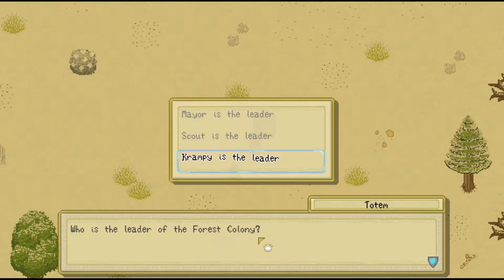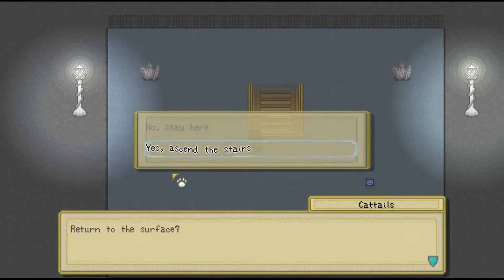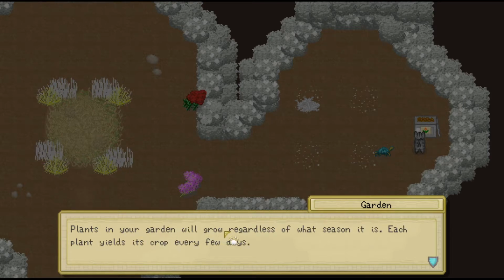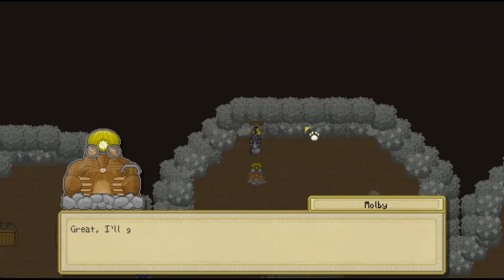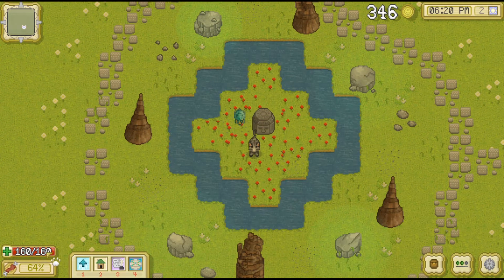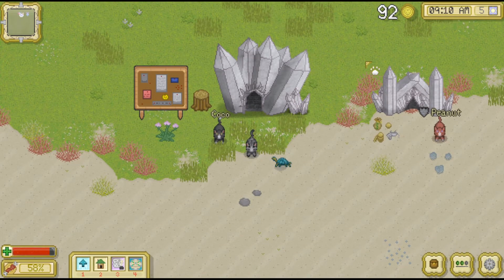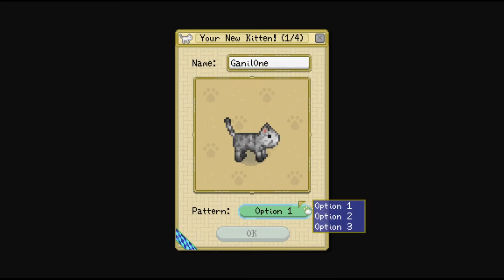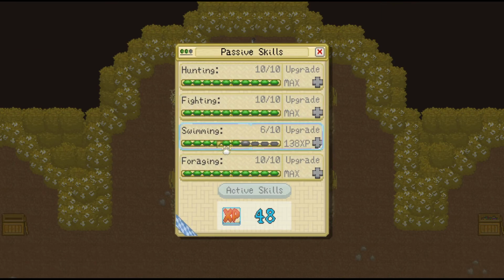Cattails Gameplay - Ep. 12 - Three Totems, Canyon Mine Lvl 100, Colony & Den Expansion, &, Kittens!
Become a cat! Cattails is a unique animal simulation RPG. Hunt for food, fight invading cats, explore to gather herbs, and socialize with other cats in an expansive open world. Get married and raise a family of kittens, befriend your neighbors, and learn to live in the dangerous wilderness!

Upstart here.
EDIT 3: My, supposed placeholder, channel, RyXe's Cats, will be active, but very on/off, as it was not planned. Enjoy videos of my kitty cat.
EDIT 2: Promotional teaser videos now available on channel, RyXe's Novel.
EDIT: I have mentioned this before, but moving forward, it will be included in this section of my description.

To my viewers, I do not intend for YouTube to be my main 'job/career', at least it can't be at the moment, because I have to work on my main project; there's a reason why I pre-record most, if not all, of my content, but, for those that care, I will still continue to post as I have been, at least until further notice.

I plan on releasing a promotional teaser of said project on the respective secondary/brand channel (RyXe's Novel), which I created not too long ago. And as this channel (RyXe Gaming) used to be the main channel, I have since changed it, and my branding is now the main channel (RyXe -ing).

My secondary/brand channels each feature the main channel, but not the other secondary/brand channels, only the main channel features all of the secondary/brand channels. I will not post links here to those, as i'm only interested in viewers who are willing to go the extra mile to find my content, this is to, hopefully, form a proper fan base for them.

P.S. : RyXe Gaming is, and will be, my only gaming channel (at least in English).
P.P.S. : RyXe's Cats is currently just a placeholder for a (far off) future.

As always, I thank, and appreciate, every single person who takes time out of their busy schedules; time which can easily be invested in something of greater importance, as everyone's time is very valuable, in my opinion; to either view, comment, share, or like my content.

As always, good day to everyone.
For those who read this, as you can tell by the name i'm using, i'm new to youtubing and making content. This is gonna be my first intent at getting into this career, so my equipment isn't very good, and neither are my editing skills.

Either way, I hope you can all enjoy the content I make.